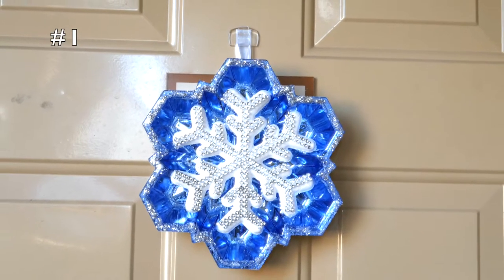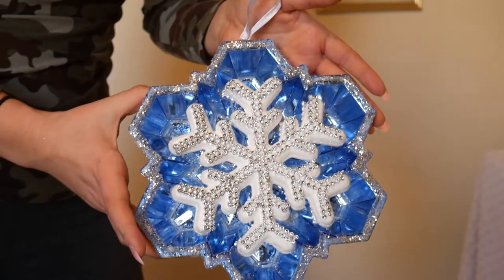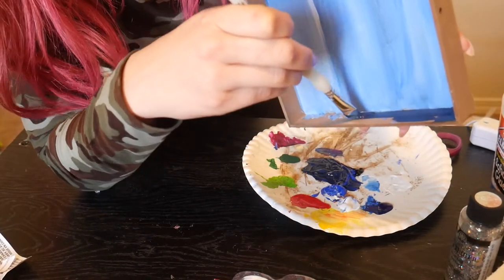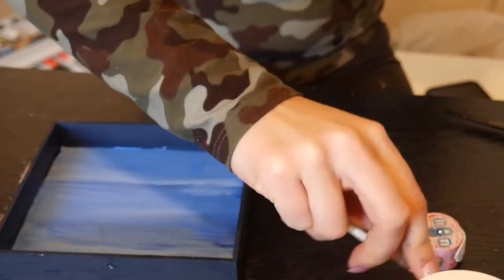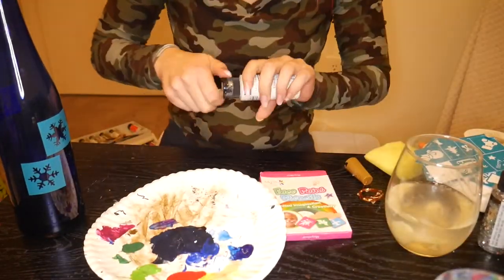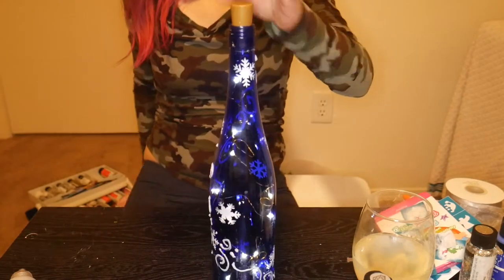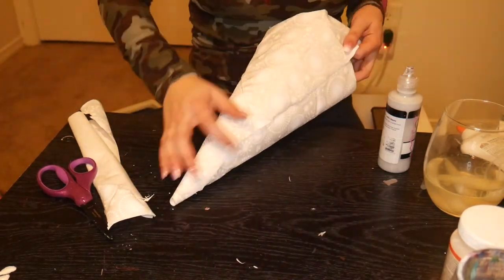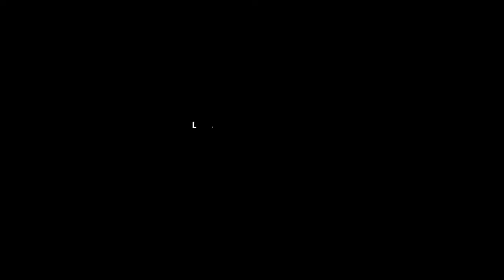SUPER EASY Winter Wonderland DIYS | Holiday Collab w/ The Crafty Quinn | Crafting with a Cocktail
Hello, everyone! We are posting a day early, because we are in collaboration with The Crafty Quinn! Please check out her channel below:

Ladybug vacuum

Stencil Pack (snowflake ones used on bottle - yes they are supposed to be for face painting)

Wine Bottle Cork Lights

 Drink Recipe:

2 slices of fresh ginger
1/2 a lime, juiced
2 slices of jarred or canned pear
2-3 scoops of pear juice
1 shot vodka
splash of Sprite!

This would be great if you muddled the ginger pear, and lime juice first, but it still turned out great. Add all ingredients to a glass with ice, mix, and that's it!